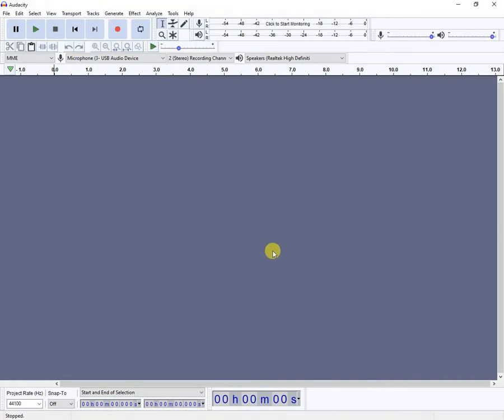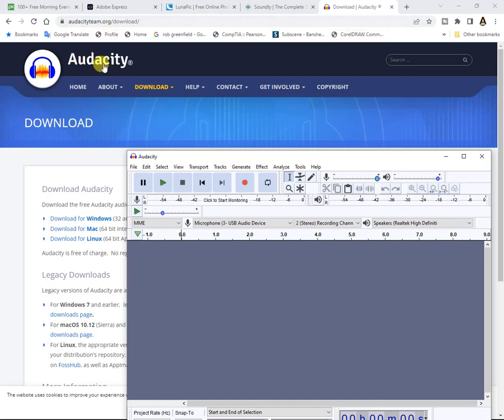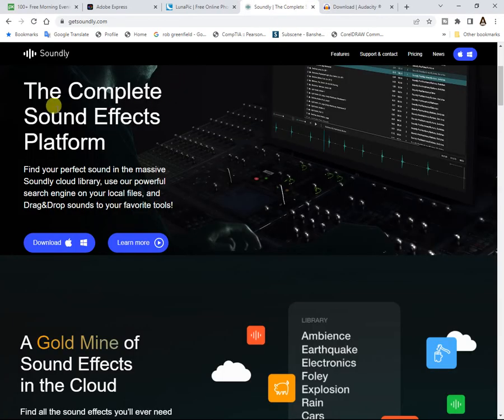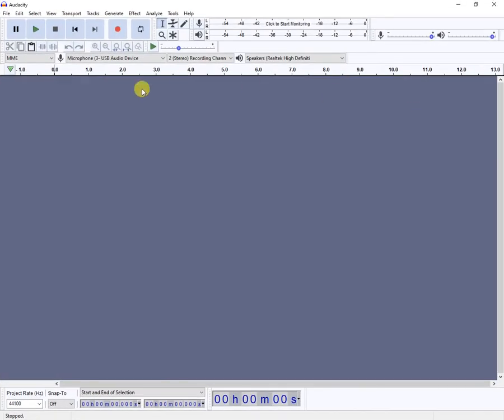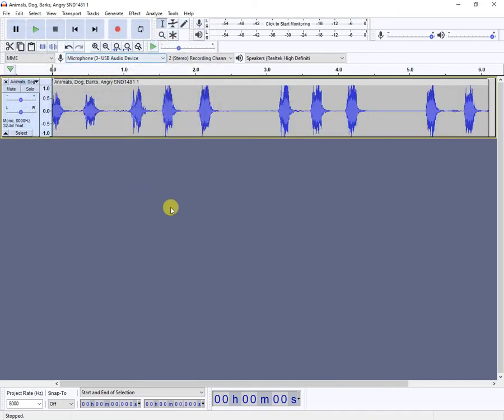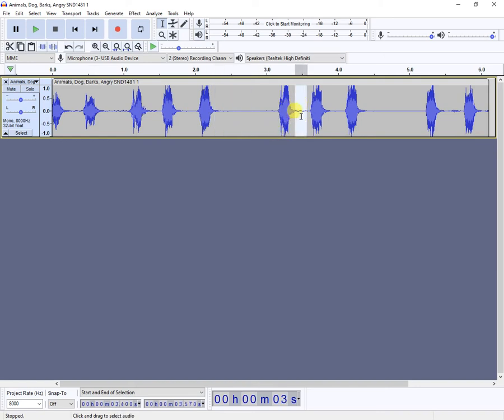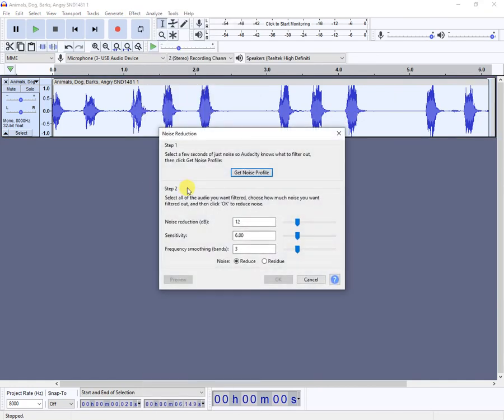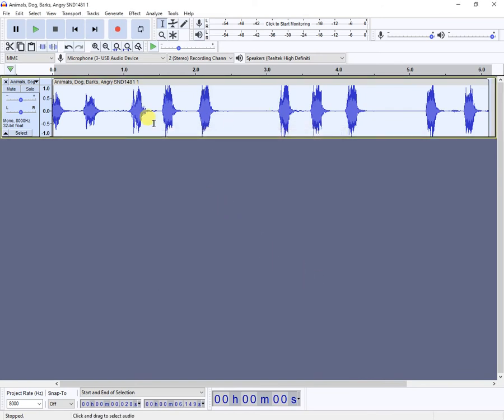In Power Point animation| lesson 6 project 5 | Microsoft power Point .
In this lesson we will learn how to how to download audacity and how to edit audio with it to complete our project